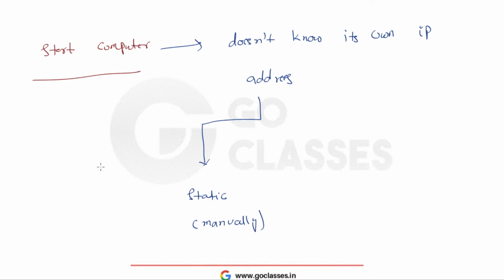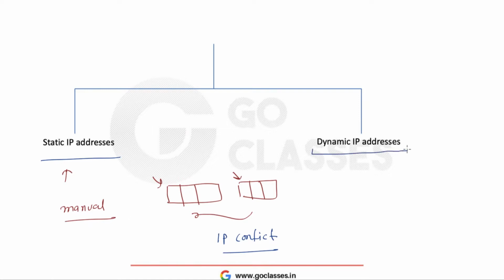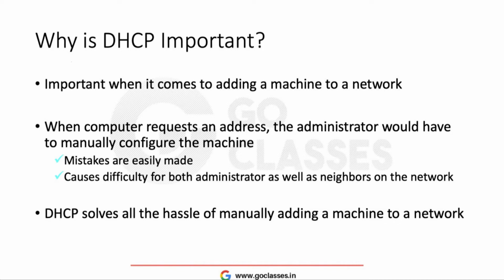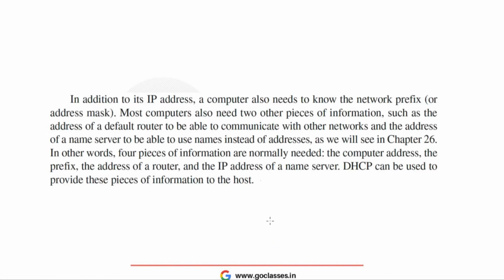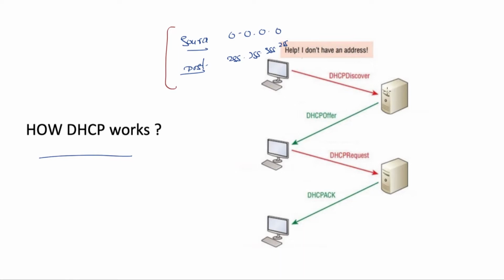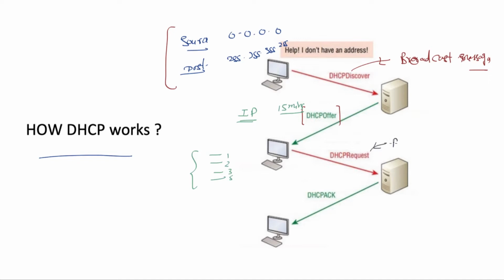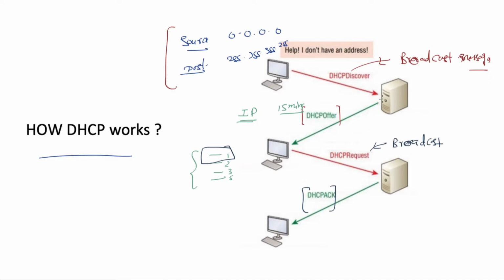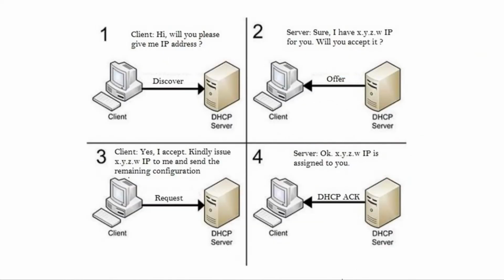Lecture 51. Dynamic Host Configuration Protocol - DHCP | GATE Crash Course I Computer Network Course